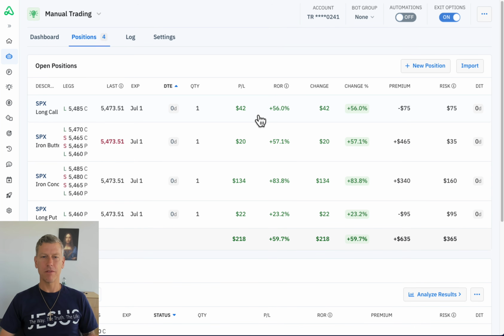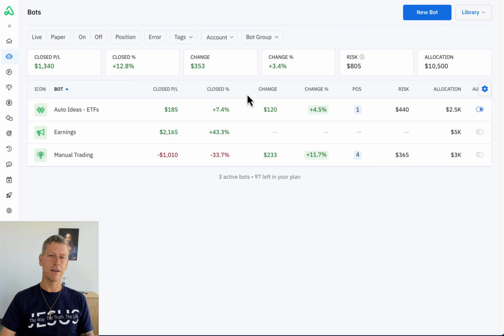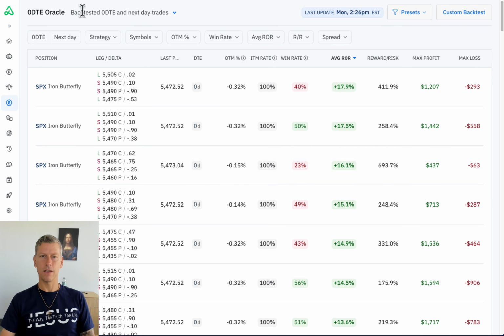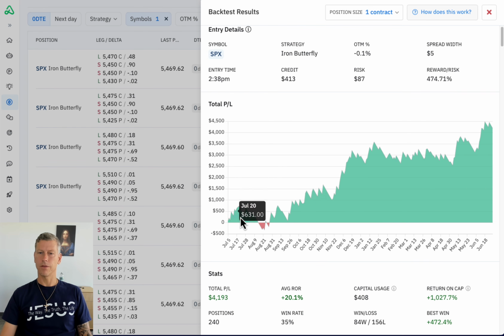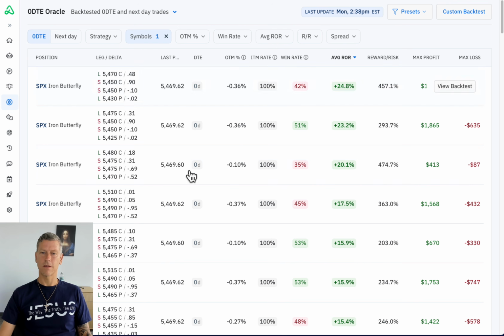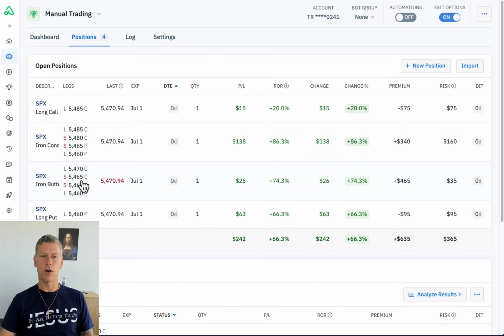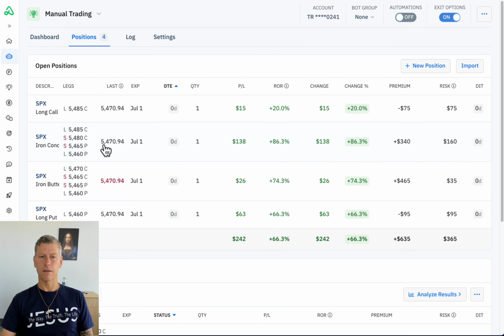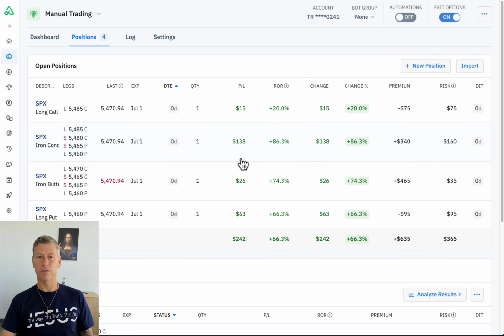0DTE Backtesting + my new fav 0DTE strategy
- Quick intro to 0DTE Oracle, a new tool to help find 0DTE and next day trading opportunities. Each trade's metrics are backtested against the underlying's previous 1 year of intraday minute data to see how trading a similar position daily would have performed over that time. In this video I also catch up on recent earnings trades results and cover 0DTE trades I've made today using my fav new strategy.

- These trades are my own personal trades not trading advice.